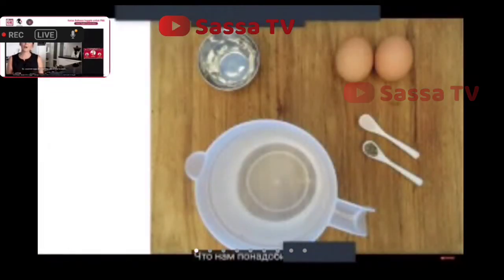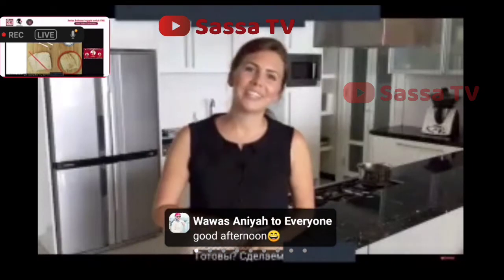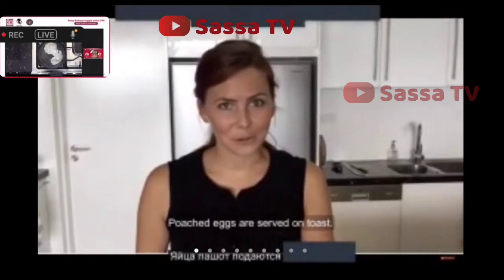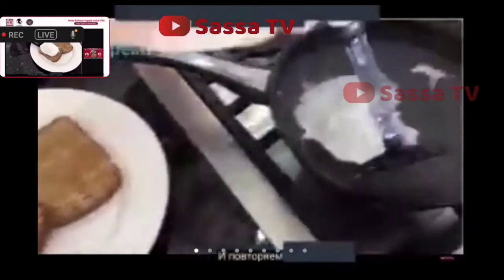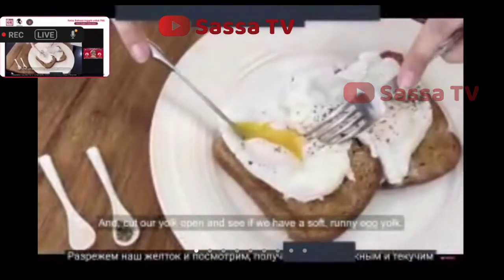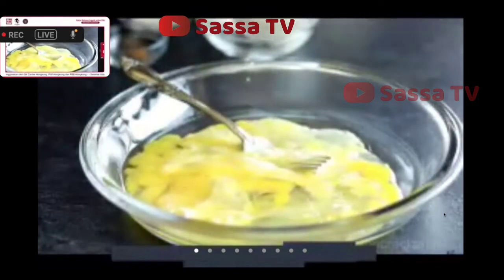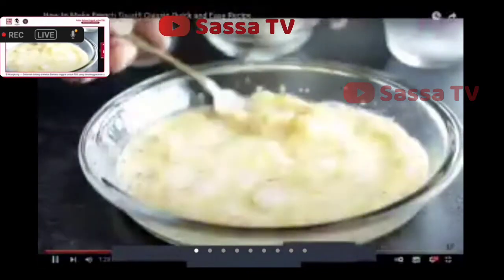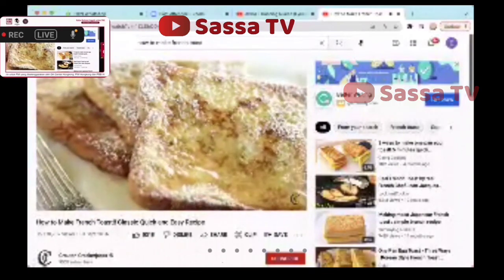Perempuan Indonesia Maju Basic English Conversation with Mr.Bernard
Di video ini saya berbagi materi Basic English Conversation bersama teacher kita Mr.Bernard belajar bahasa Inggris untuk pemula setiap hari Minggu jam 3.sore.
Terimakasih banyak untuk Perempuan Indonesia maju yang telah memberikan kesempatan kepada kita semua untuk belajar bersama.

Diaspora Indonesia

Thanks 🥰